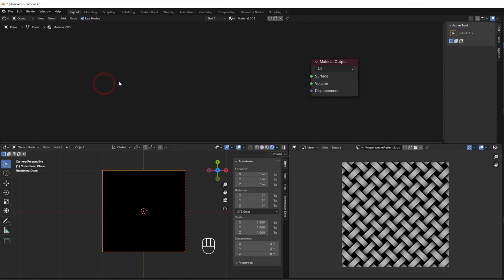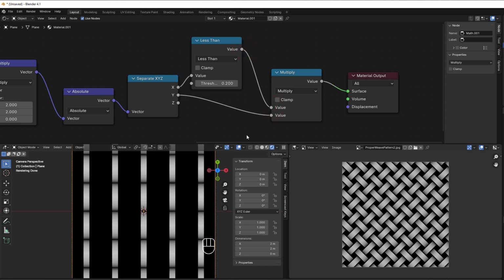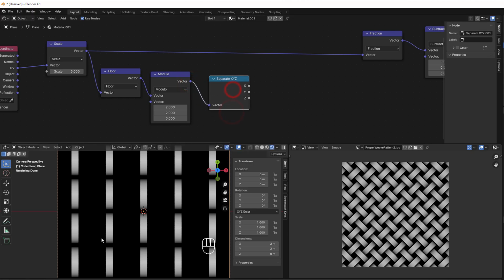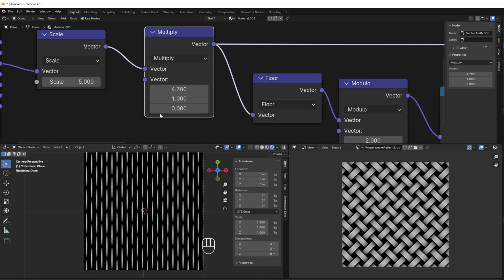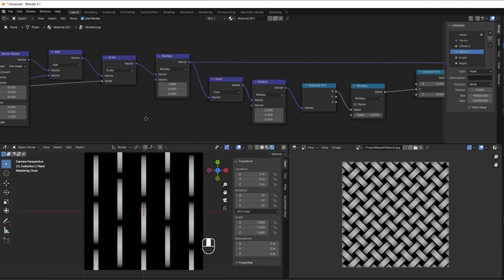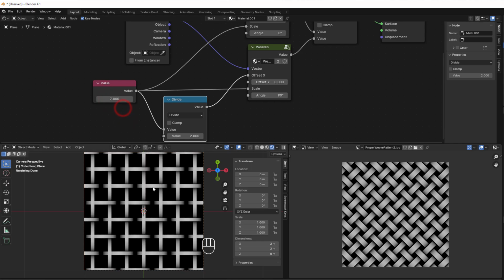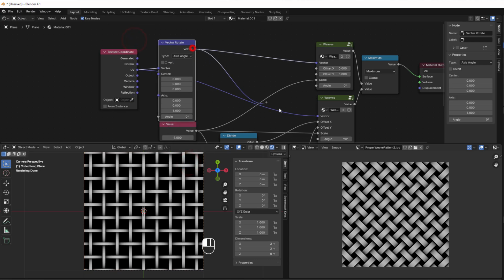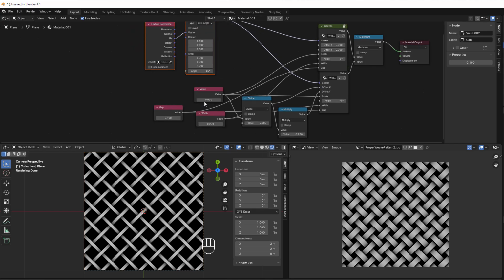Let's make that weave pattern..again!!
Why doing this again?
Well, I mentioned that you can offset inside the node group and by that you only need two node groups instead of four..and since I mentioned it...I had to do it ;).